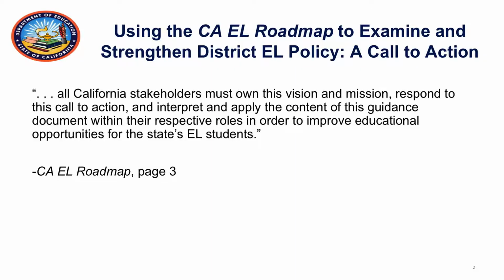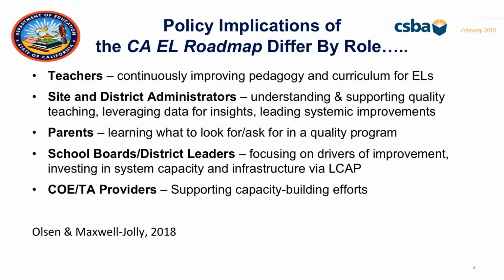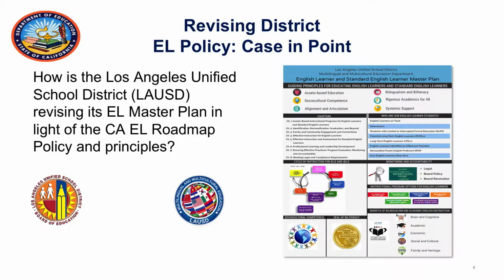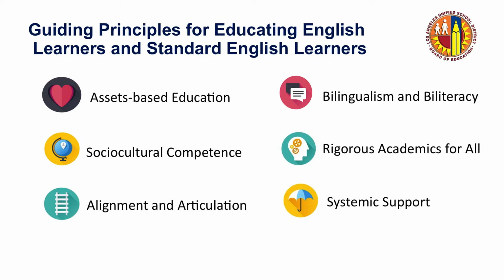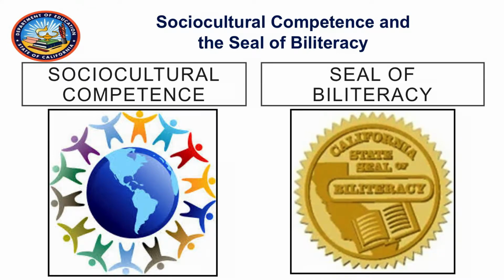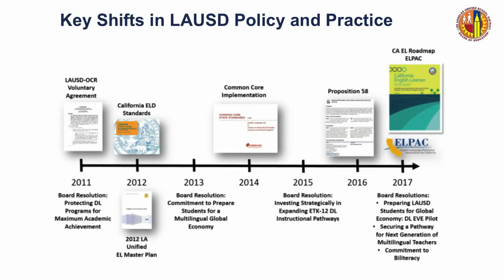EL Roadmap Part 7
EL Roadmap Training (Part 7 of 10).
This video shows how a large school district began the process of integrating the EL Roadmap Policy into its local EL policy. Training participants have the opportunity to discuss to what extent the EL Roadmap Policy aligns with their district’s current policy and what steps can be taken to integrate it further.